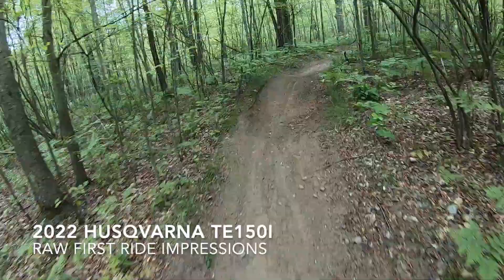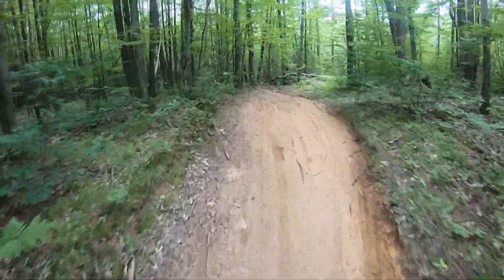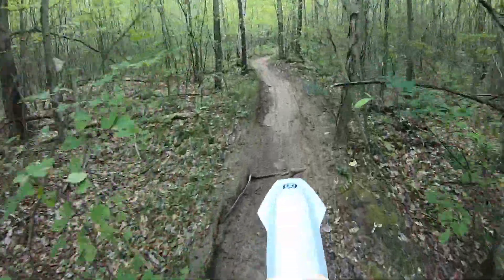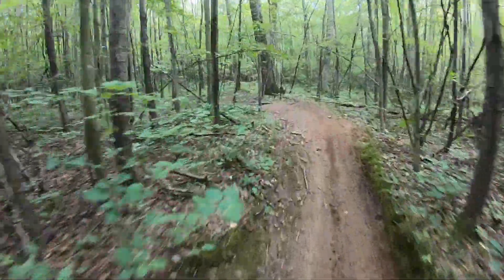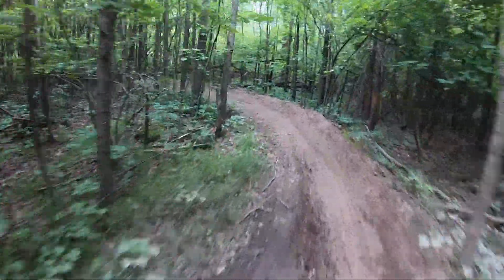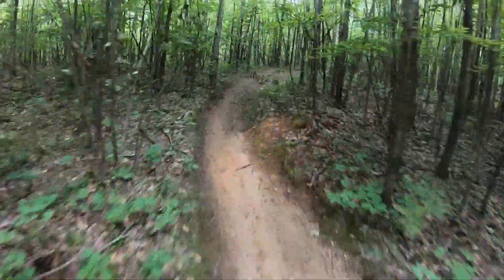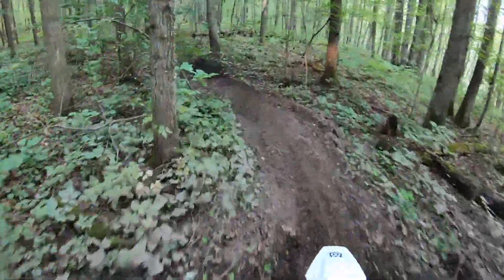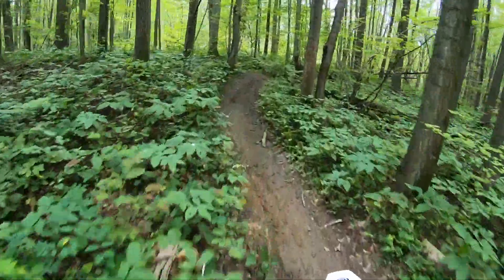2022 Husqvarna TE150i TPI - first ride review - raw thoughts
First ride and raw impressions on my brand new 2022 Husqvarna TE150i TPI bike.

Sorry for the long video, but hopefully anyone considering this bike will find my thoughts on it useful. For reference I'm an average trail rider, 5'11" and about 180 lbs. The bike I'm coming from is a 300 two stroke, but I've owned and ridden a bunch of different machines previously. I've decided on a smaller 150 displacement so I could advance as a rider, instead of always using the bike as a crutch.

I only have a few hours on this bike, but so far I really like it and am looking forward to putting it through all sorts of gnarly stuff over the next couple of years.